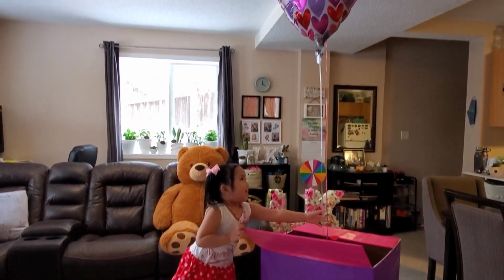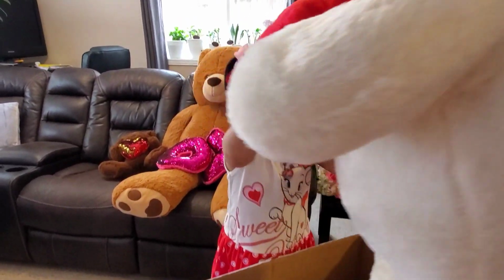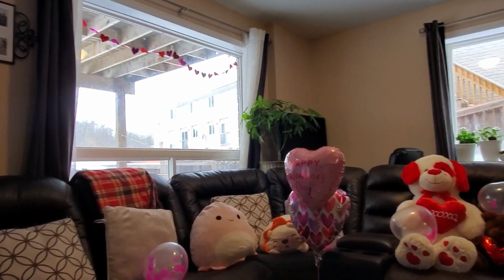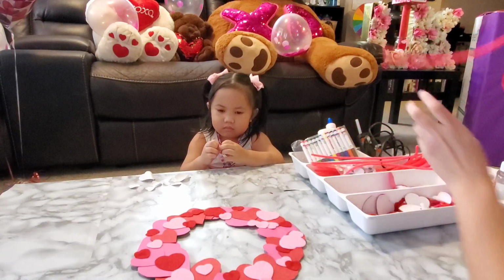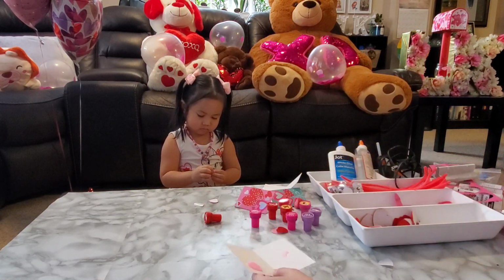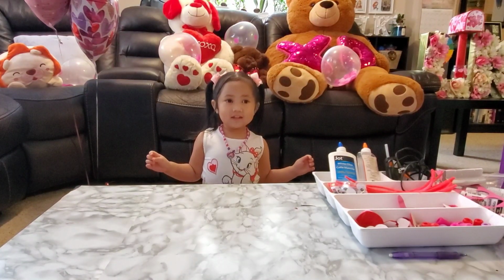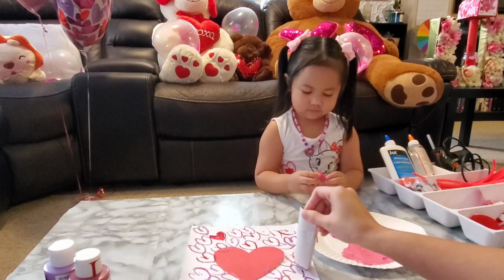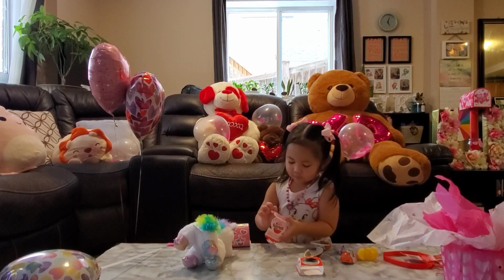LK celebrates VALENTINE'S DAY with HUGE VALENTINE'S BOX, SURPRISES +More | Fun Kids Video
Happy Valentine's Day, Everyone!

Welcome to LK's Playroom, where playing and learning collide.

In this video, LK celebrates Valentine's Day opening her HUGE VALENTINE's BOX, making crafts and opening a gift basket with MORE SURPRISES! Watch and find out what surprises she is going to get.   Playing has always been a good way for kids to learn while they are having fun.

Make sure you watch until the end to see her cute little sister, Elah and her reaction to valentine's decor.

Thank you for celebrating the valentine's day with us.  See you on our next fun learning video.

-Title: A little trip from inshot
-Title: Voyage
-Musician: @iksonmusic
-Title: My Summer Love
-Musician: Belair